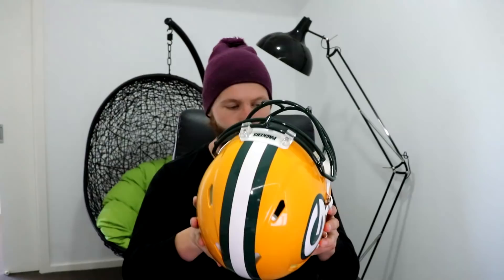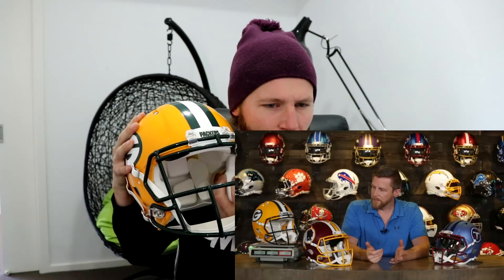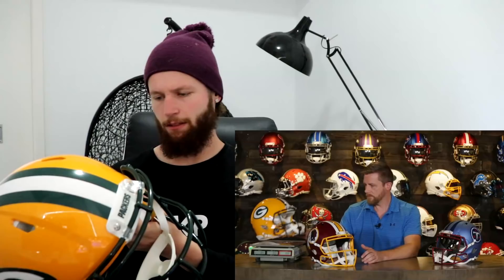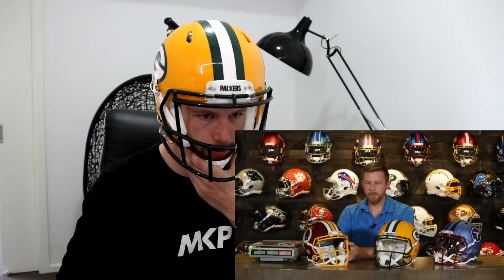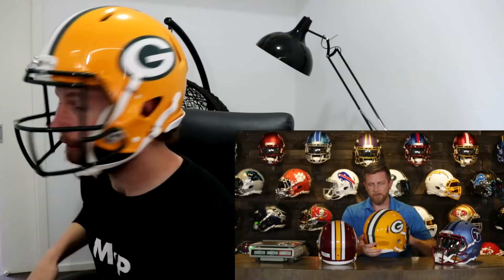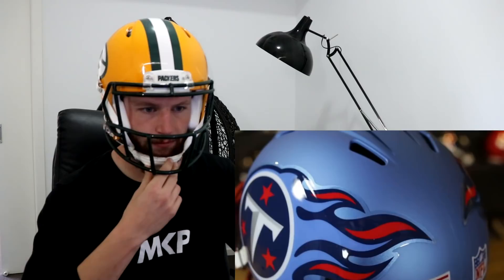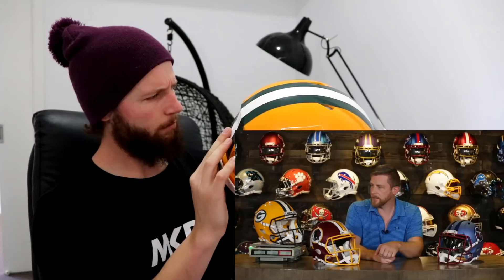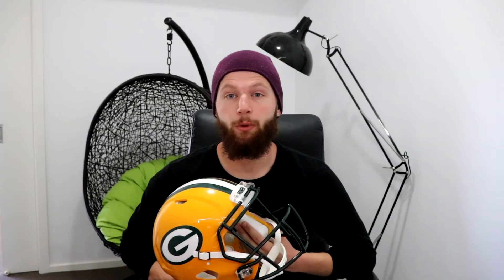Rugby Player Learns About RIDDELL FOOTBALL HELMETS With GREEN GRIDIRON!